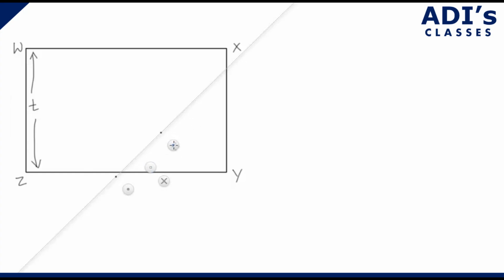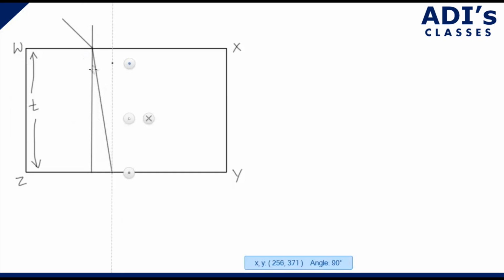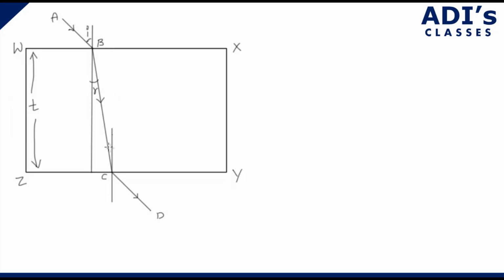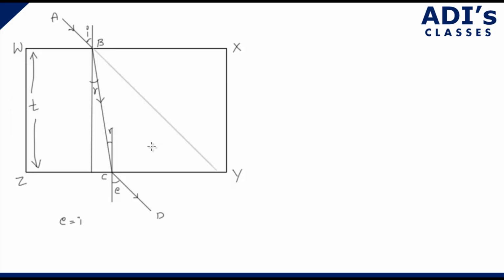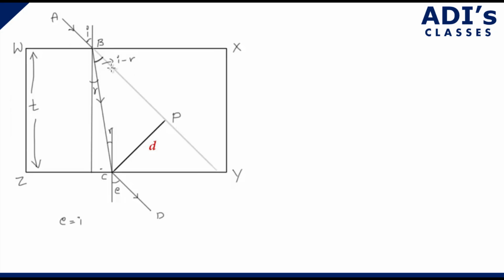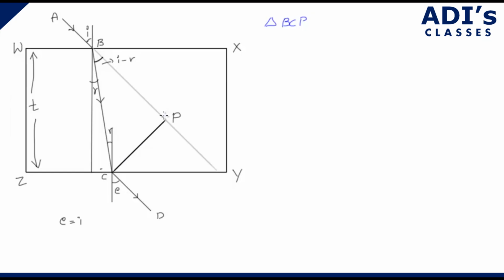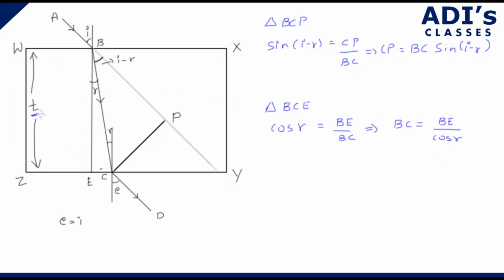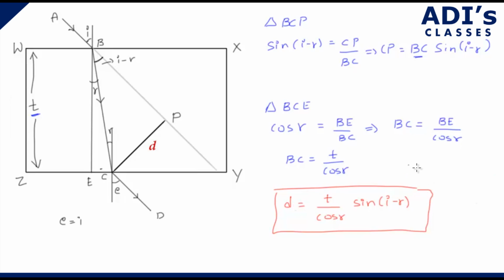Lateral shift | Ray Optics | Physics Class 12 | CBSE and PUC - ADIs Classes